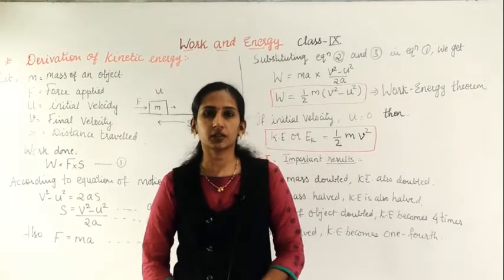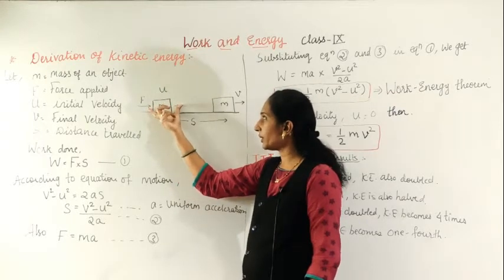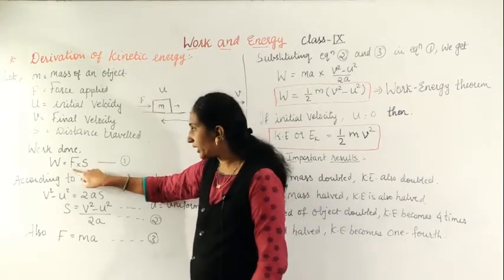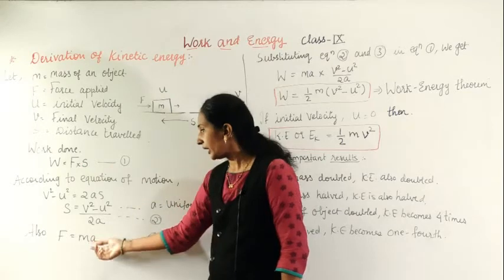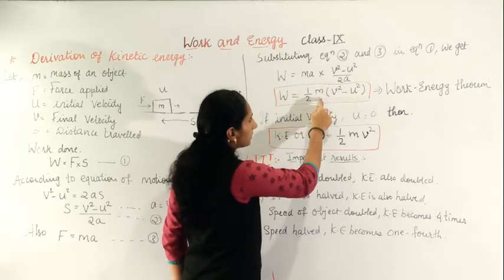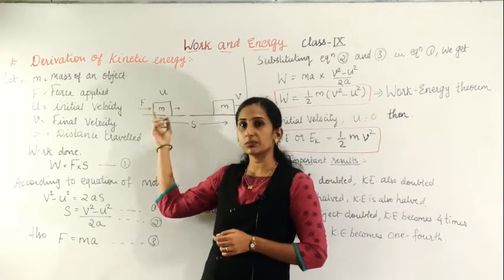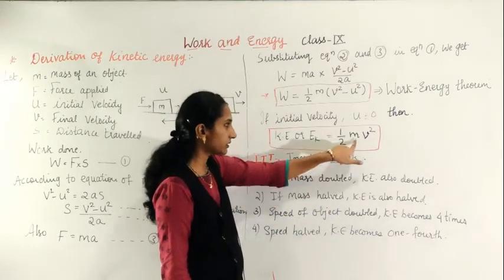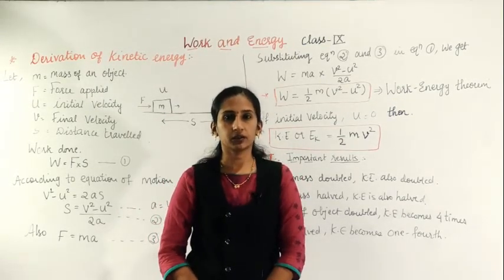IX KINETIC ENERGY DERIVATION